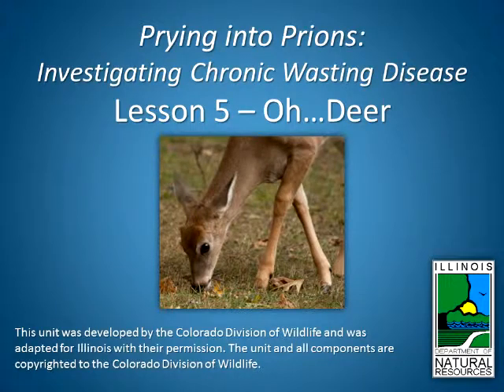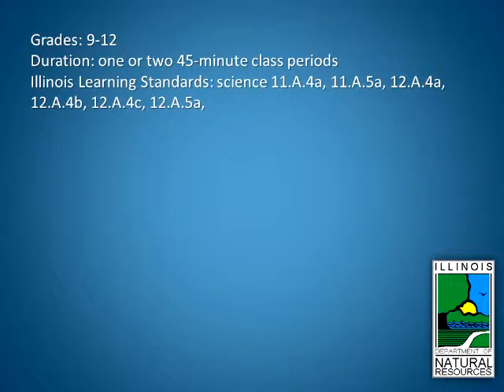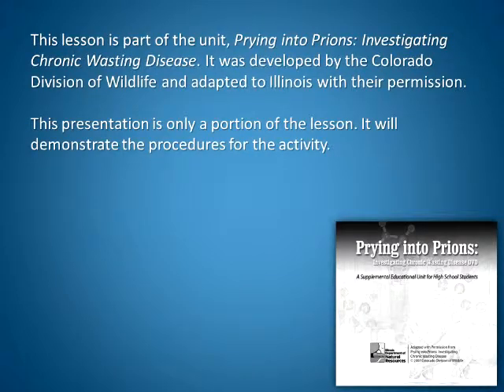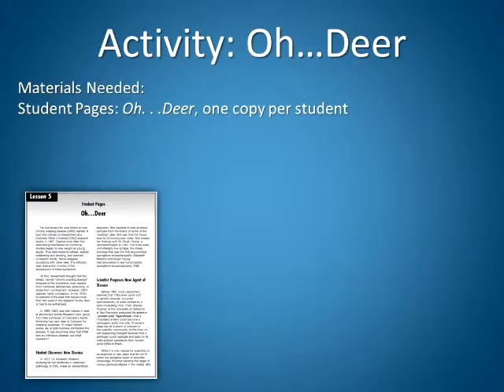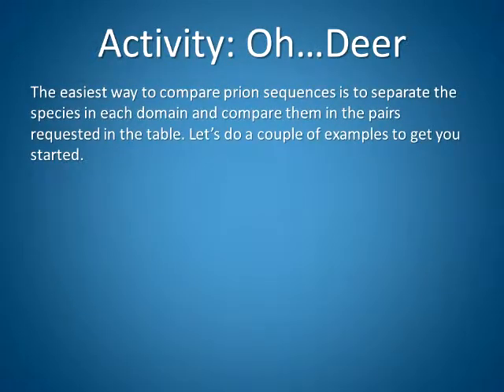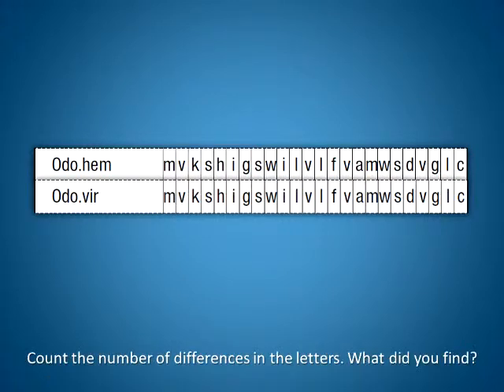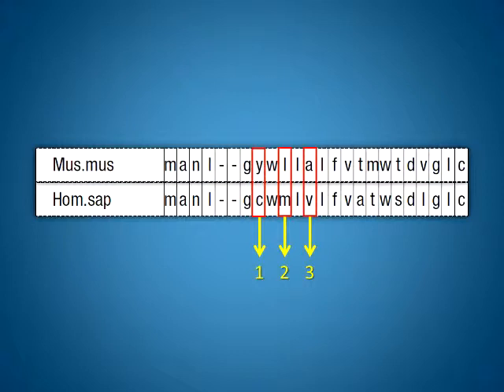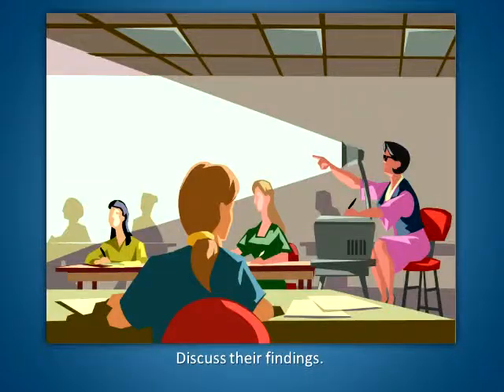Prying into Prions: Investigating Chronic Wasting Disease, Lesson 5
Students read an article that chronicles the discovery of chronic wasting disease and the disease's emergence as a public concern. They then compare the 14 domains of the prion protein sequence for nine mammalian species and predict the susceptibility of each species to different prion diseases. This lesson is part of the unit, Prying into Prions: Investigating Chronic Wasting Disease. It was developed by the Colorado Division of Wildlife and adapted to Illinois with their permission. This presentation is only a portion of the lesson. It will demonstrate the procedures for the activity.